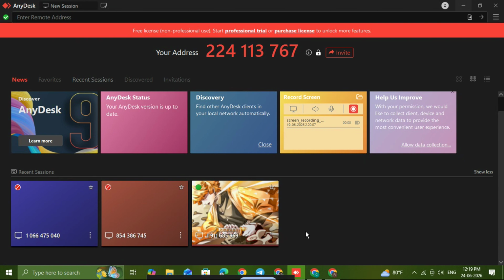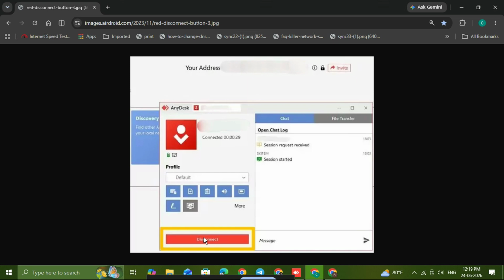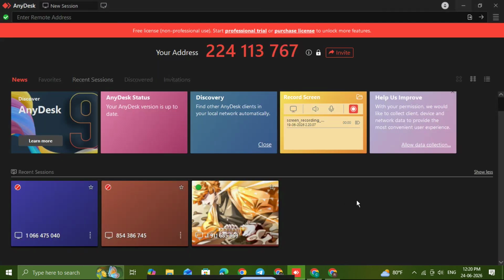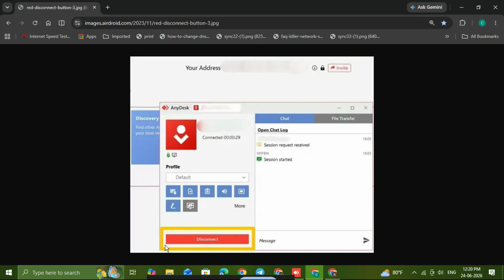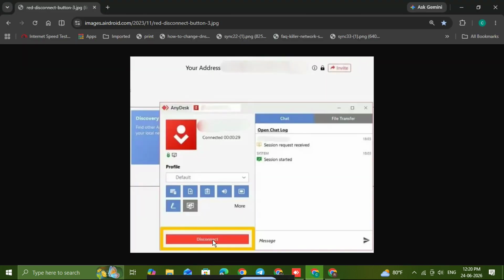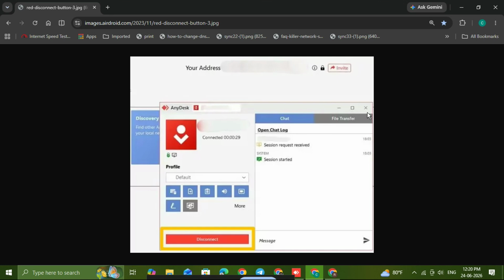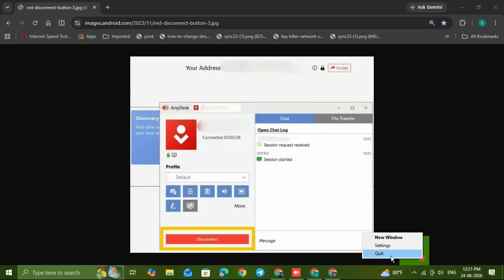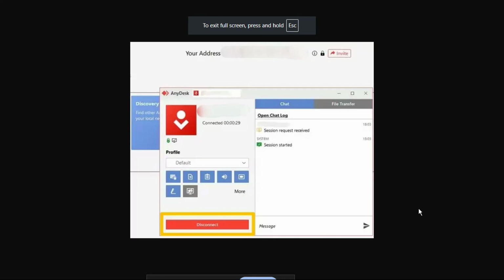How To End AnyDesk Session (Quick Disconnect Guide)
Learn how to end an AnyDesk session quickly and safely, whether you’re disconnecting from a remote computer or stopping someone from controlling your device.
This guide shows the fastest ways to disconnect, close the session, and quit AnyDesk completely to stop background access.

🕚Timestamps:
0:00 Intro
0:23 Reveal The Session Toolbar
0:43 Click The Red Disconnect Button
1:04 Close The Active AnyDesk Window
1:24 End Someone Else’s Control Session
1:50 Quit AnyDesk From The System Tray
2:16 Final Recap

✍️What You’ll Learn In This Video:
• How To Reveal The AnyDesk Session Toolbar
• How To Click The Red Disconnect Button
• How To Close An Active AnyDesk Window
• How To Stop Someone Else From Controlling Your Computer
• How To Quit AnyDesk From The System Tray
• How To End Background Access Safely

💡Pro Tips:
• Always use the red Disconnect button when available for the cleanest exit.
• If the toolbar is hidden, move your mouse to the top edge of the screen slowly.
• On Windows, quitting AnyDesk from the system tray adds an extra layer of safety.
• If you use remote access often, make it a habit to confirm the session is fully closed after each use.